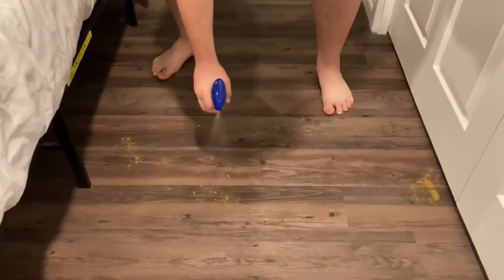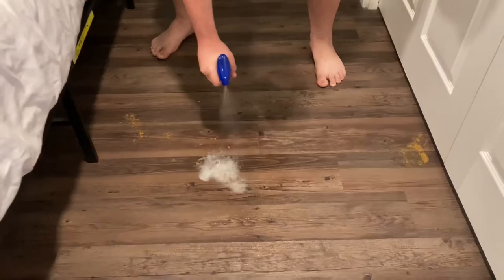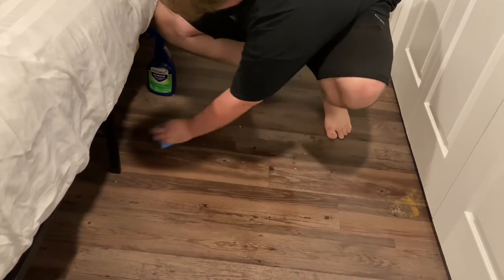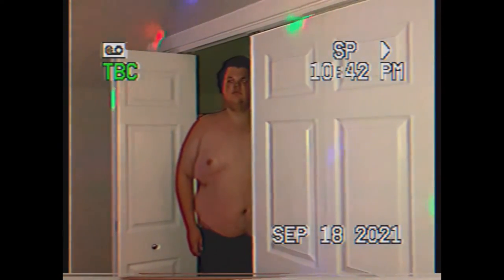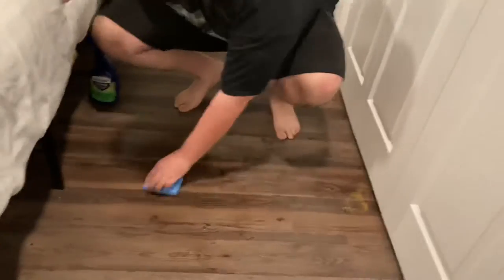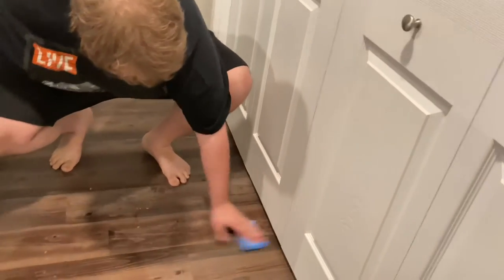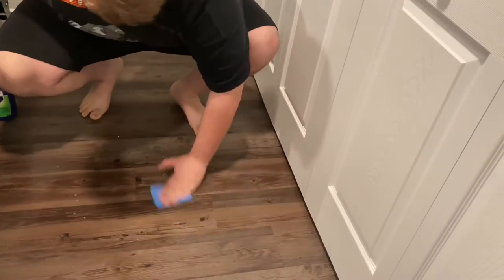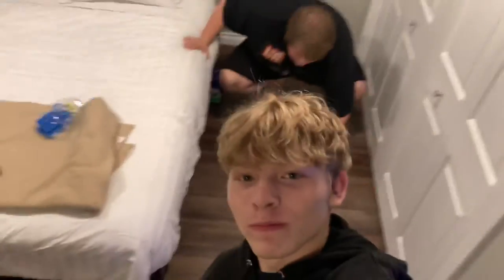How To Clean Cat Puke!